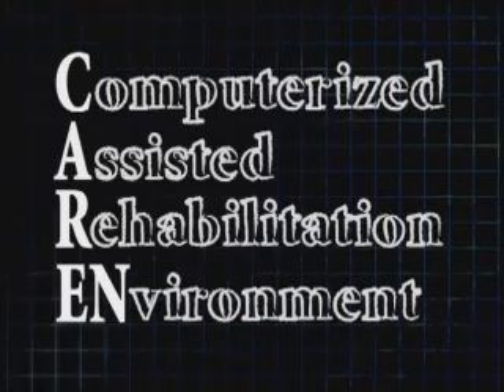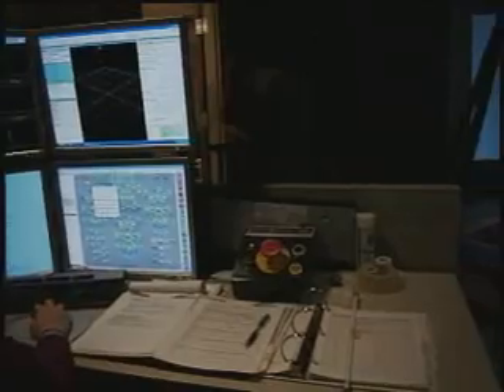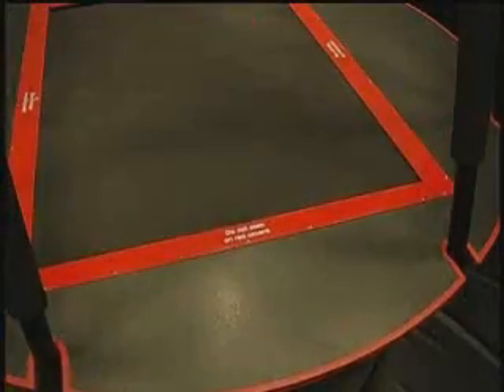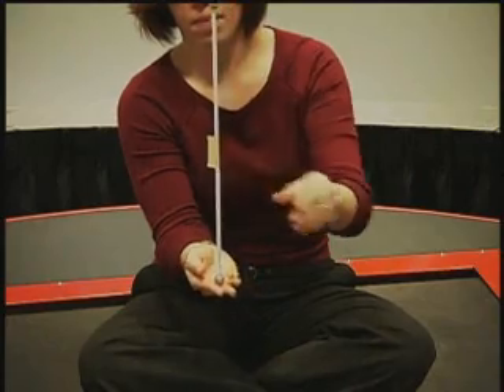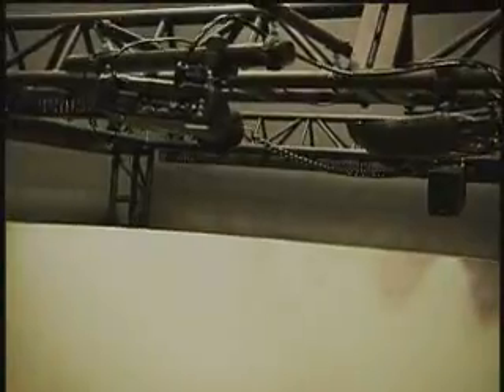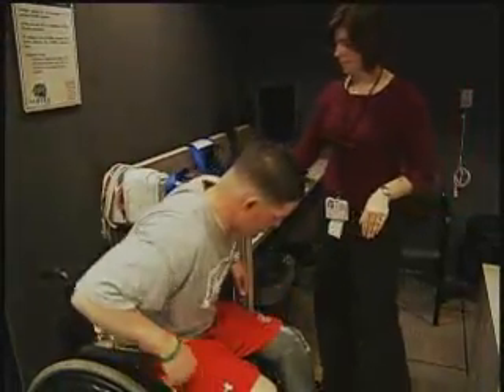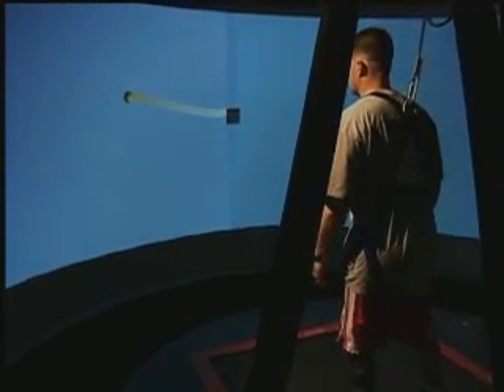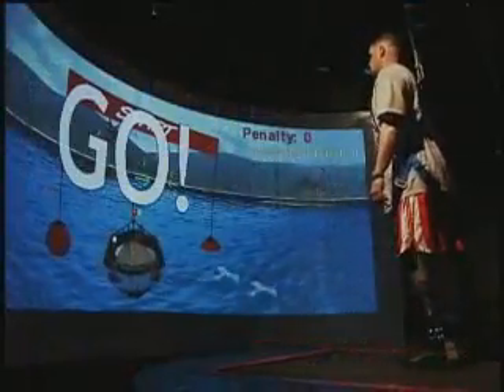CAREN-LAB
Walter Reeds Computerized Assisted Rehabilitation Environment, one of only seven in the world, is used to help our Wounded Warriors rehabilitate.